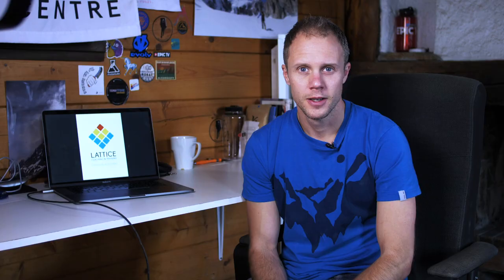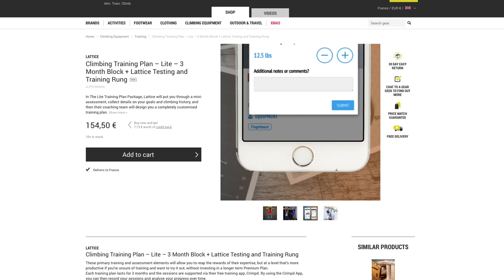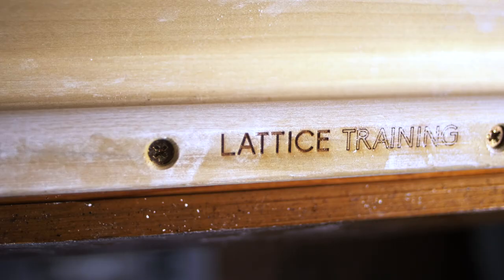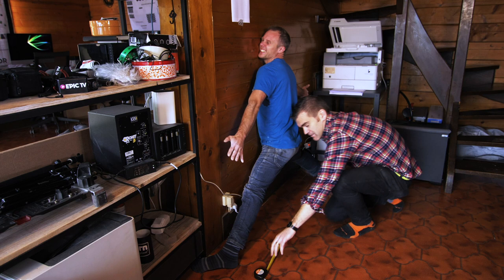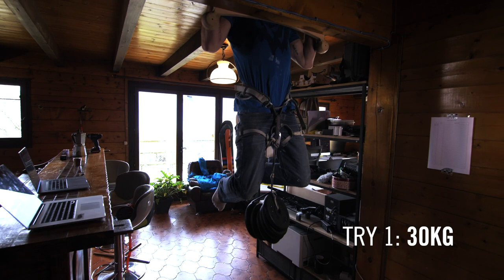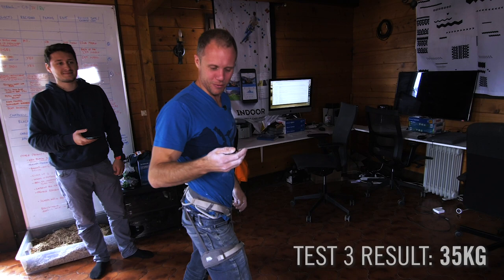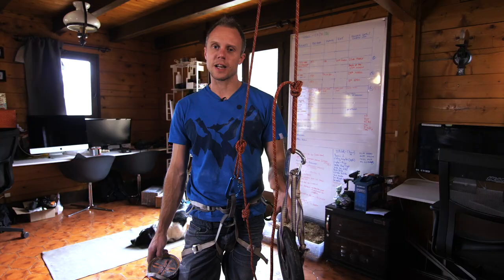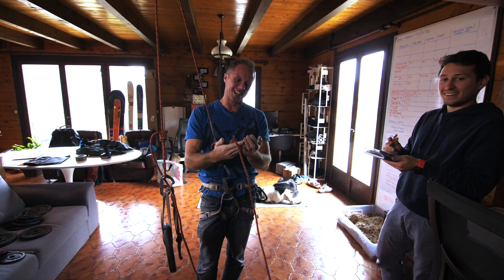Matt Vs Lattice: The Climbing Training Starts | Climbing Daily Ep.1557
We are now selling the Lattice training rung and Lite plan for a package price on the EpicTV shop. To celebrate Matt does his Lattice remote assessment and starts his 12 week training plan. Make sure you follow along with Matt's vlogs for his progress.